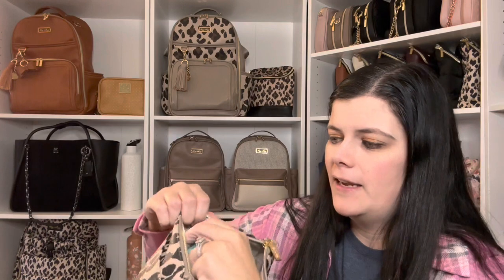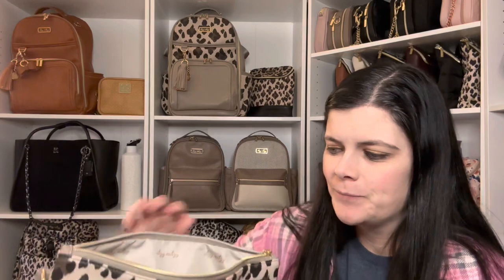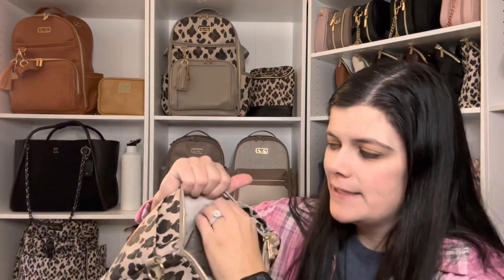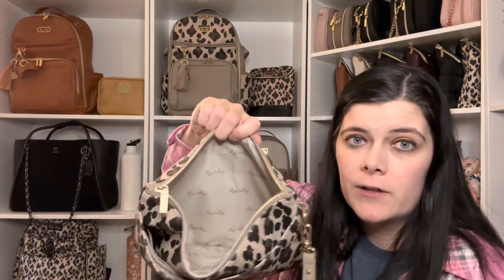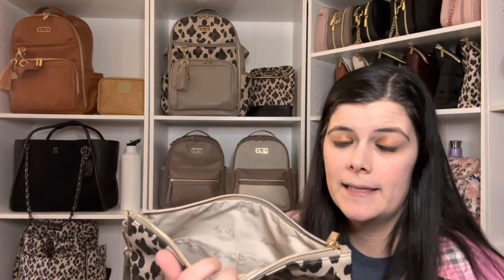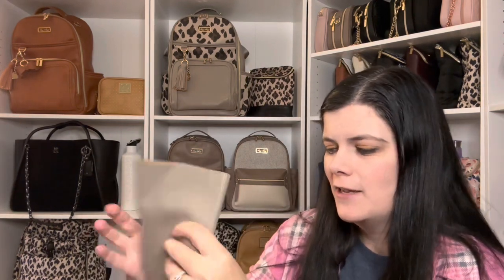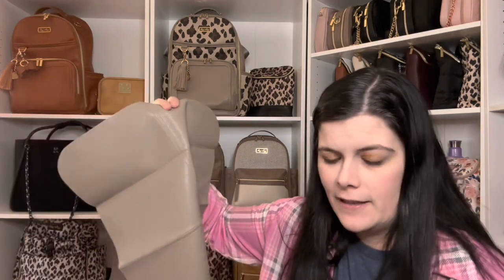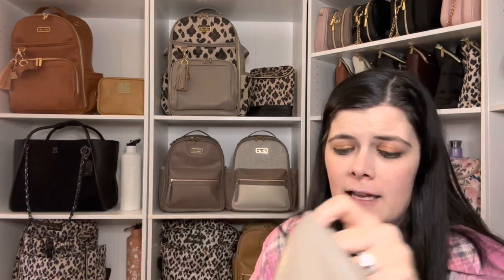Itzy Ritzy Changing Clutch Review & Packing Video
Today I am sharing how I packed My Itzy Ritzy Boss Changing Clutch and Reviewing it as well.